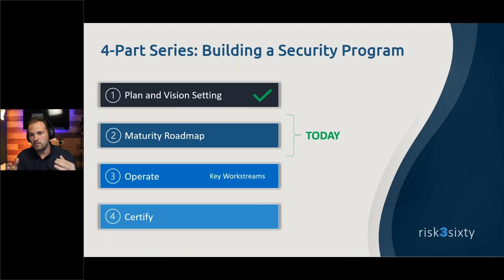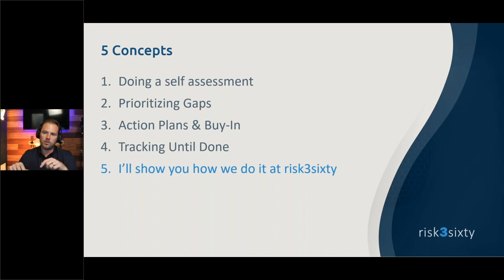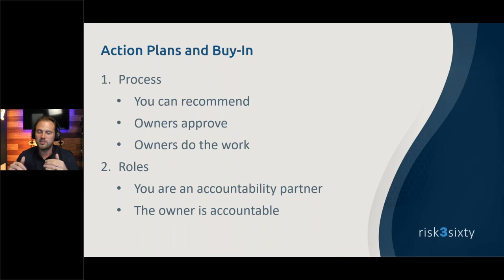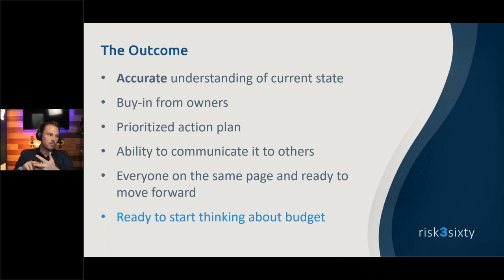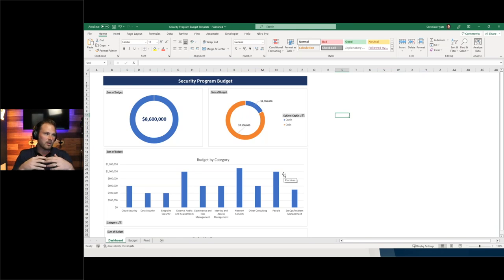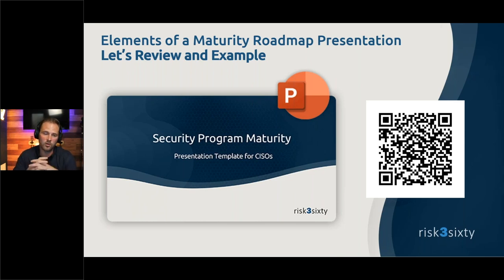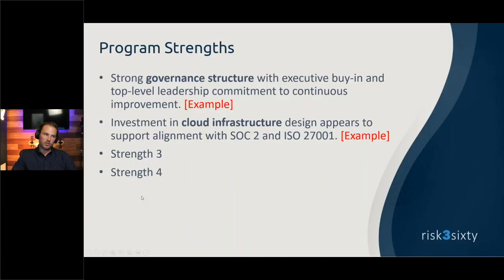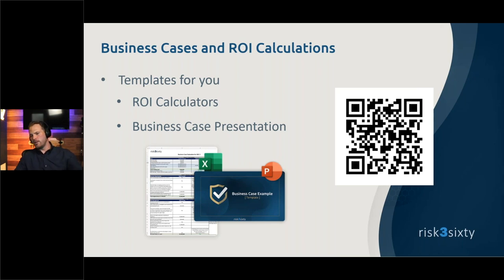How to Build a Security Program : Maturity Roadmap (Part 2 of 4)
This is part 2 of 4 in a series for security executives on building a security program. In this installment, we'll explore your security program's maturity roadmap. What steps should you take to ensure your program evolves alongside your growing business? How can you ensure that you're meeting your long-term goals?

Overview
0:00 Intro
3:30 Maturity Roadmap
5:31 Choosing a Framework
9:44 Maturity Assessment
27:24 Building a Budget
39:50 Presenting the Plan
56:00 Q&A

Downloads:

Creating a team RACI diagram
Take inventory of the jobs that must be completed in your security program. Identify if those jobs currently have owners or if new individuals need to be assigned. This will also help identify potential program gaps and resource needs. This template provides an organized list of categories and jobs of a typical security team in a RACI format.

Building out your security program’s budget
Begin by taking stock of the security programs' current spending. This process will help you understand what resources the security program has available, identify potential gaps, and understand the shared budget relationship between security, Information Technology, and Engineering. This template, taken from best practices such as NIST and SANS, is a great starting point for a security program budget.

Evaluating your security program’s current level of maturity
Most CISOs begin their tenure by assessing “where they are” and “where they would like to be.” This helps the CISO understand their current program maturity and envision where to take the company. This template will help you perform a program maturity assessment and generate maturity dashboards to present to your team.

Presenting a security program roadmap to your board or executive team
CISOs will be asked to present their strategy to the board and executive team. The presentation should depict the future state and demonstrate alignment with key business objectives. This presentation template will serve as a guide for presenting to your leadership team.

Evaluating your strengths and weaknesses as a security leader
Leverage this guide and quiz to discover your strengths, weaknesses, areas where you need support from your team, and types of organizations you best your security leadership style.

Building a security team operating system that works and positions you and your team for success
This guide provides a 5-part system and examples for creating an operating system for your security team that will position you for success.